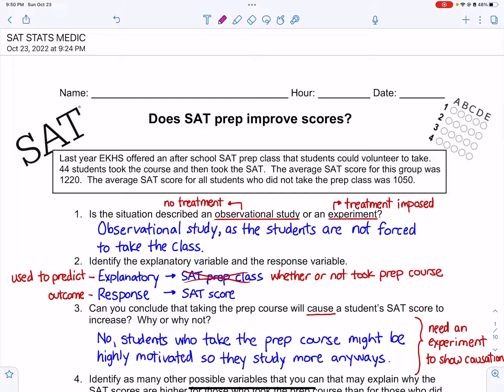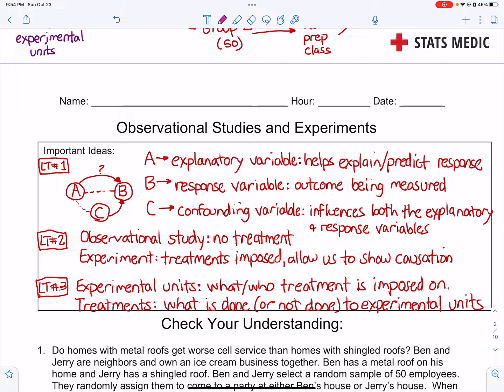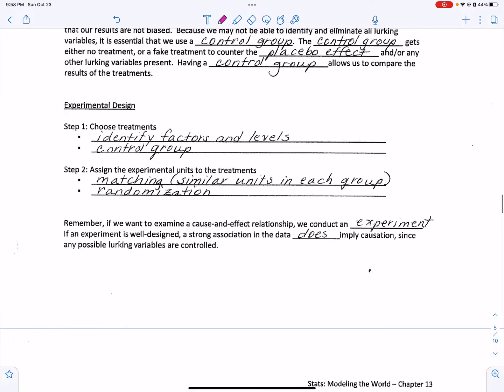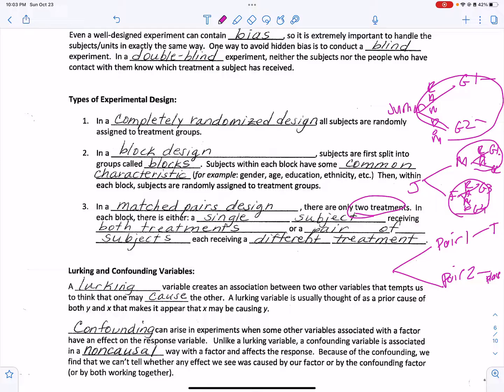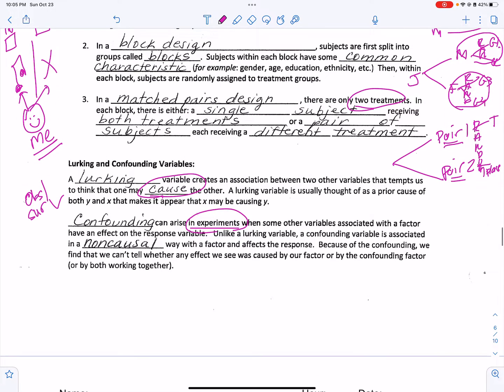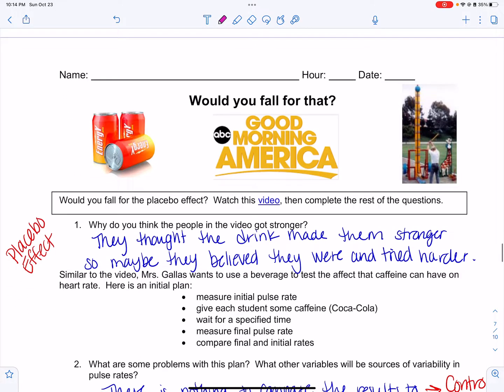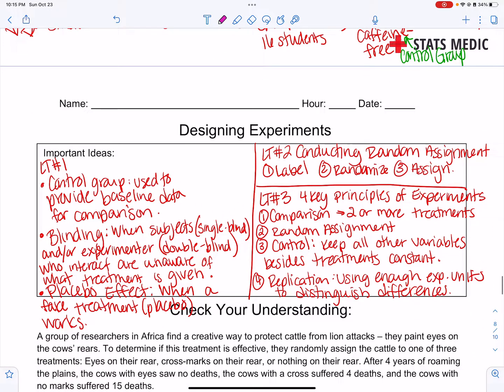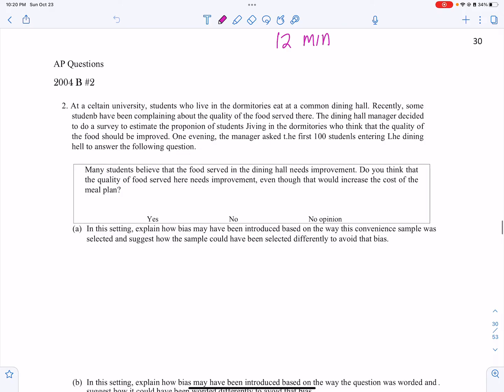Chp 12 Experiments (SAT answers, Experiment/Observational Study notes, WYFFT)